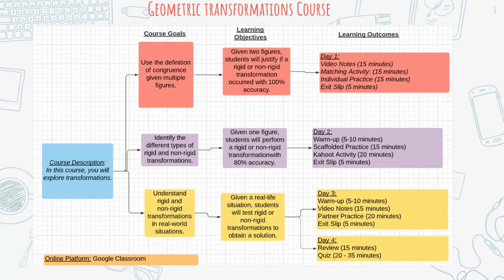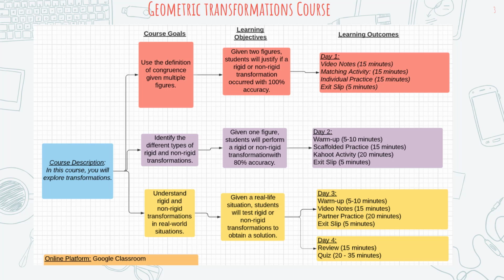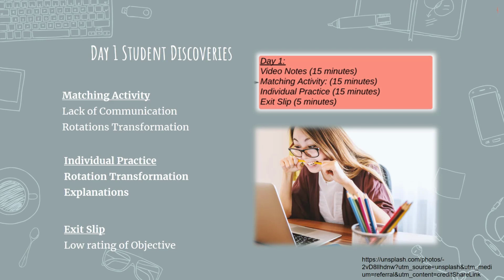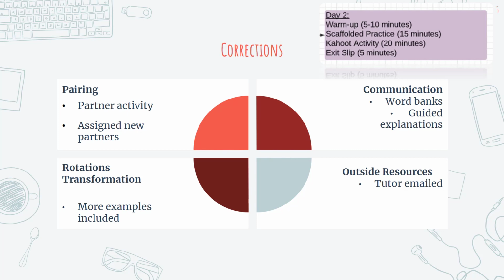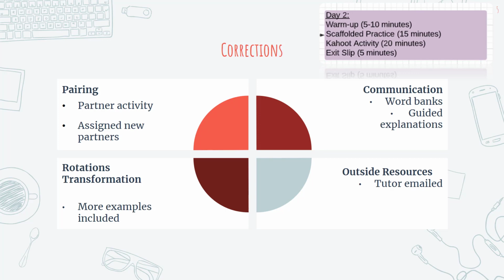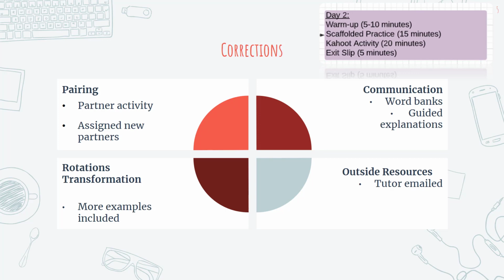Module 4 Application